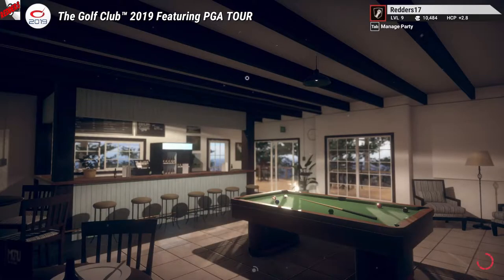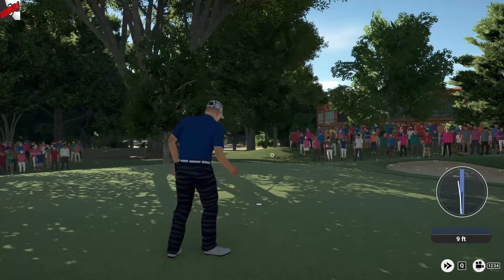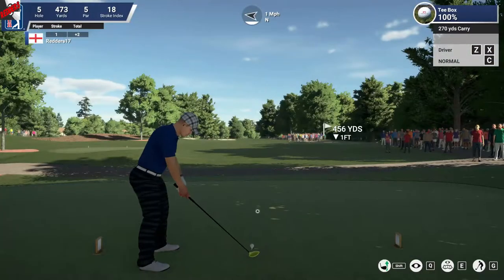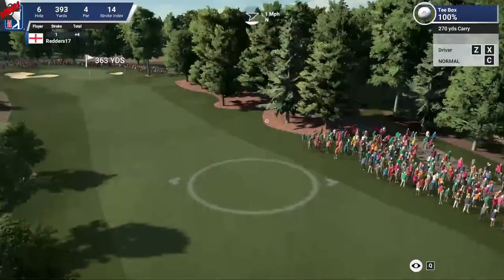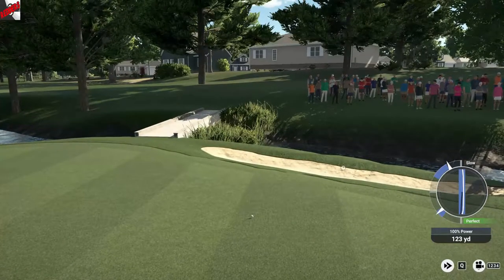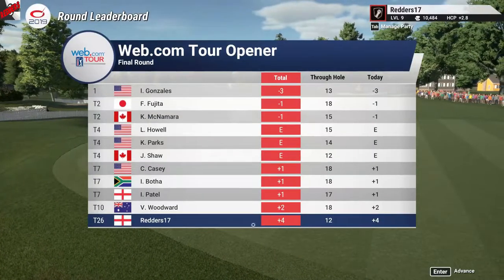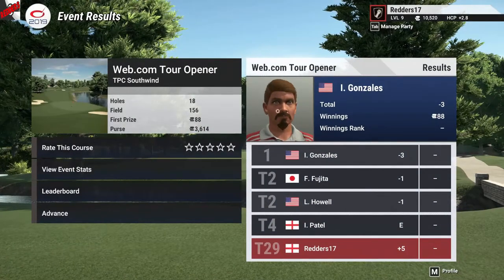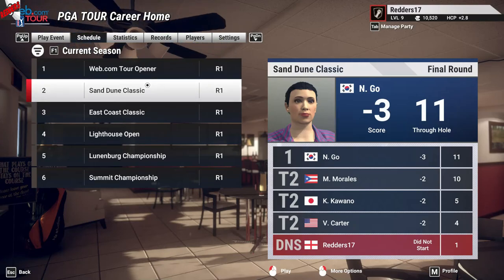Golf Club 2019 Career Mode #2 The Opener!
Welcome to part 2 of the series!